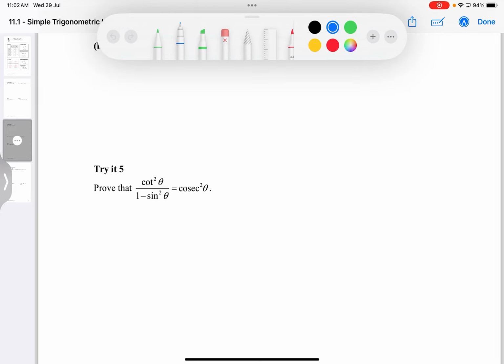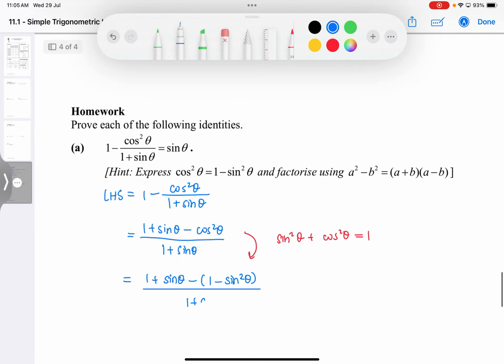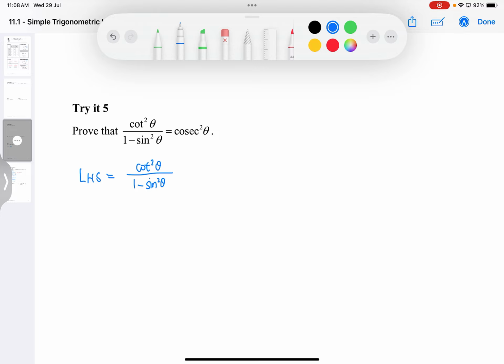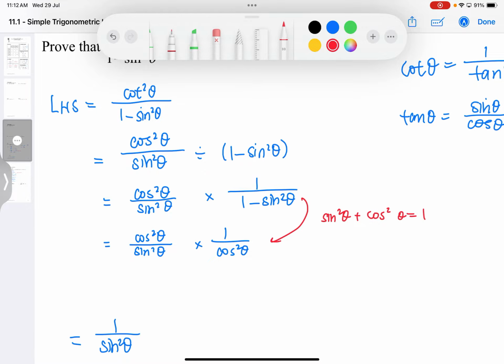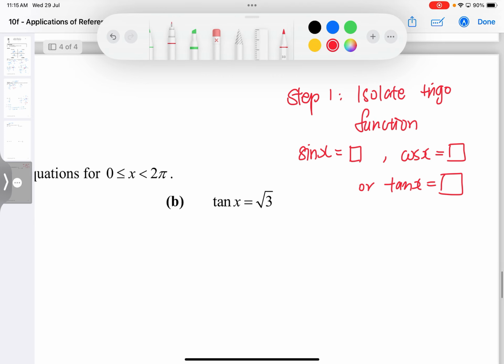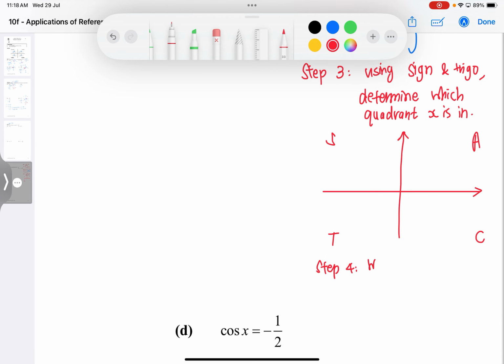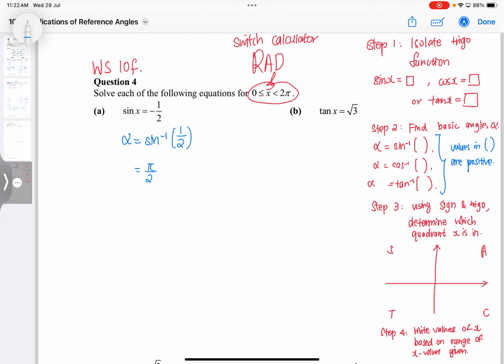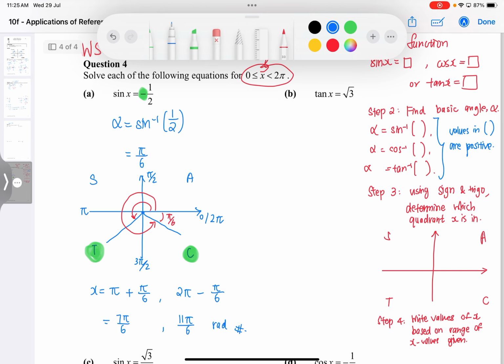29 July A Math lesson part 1 of 3